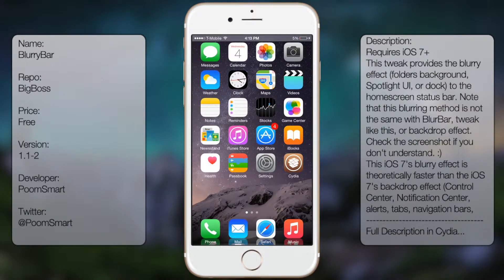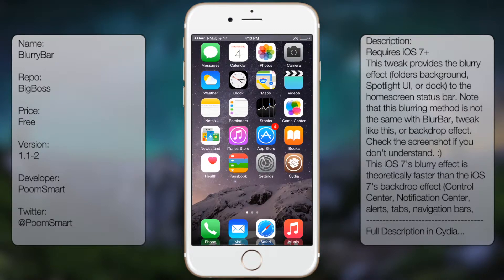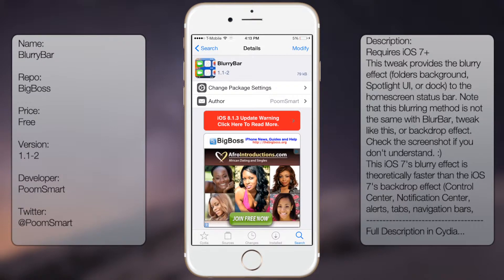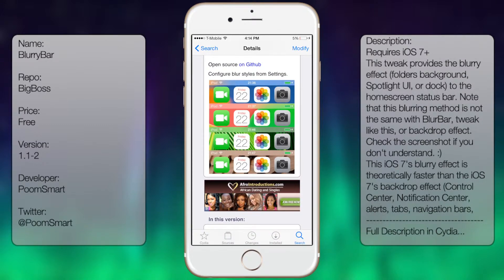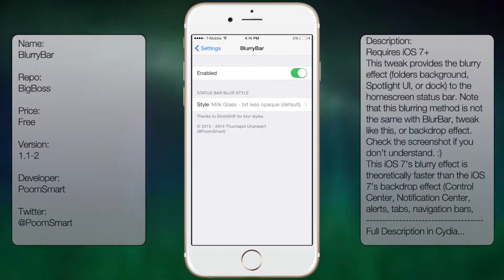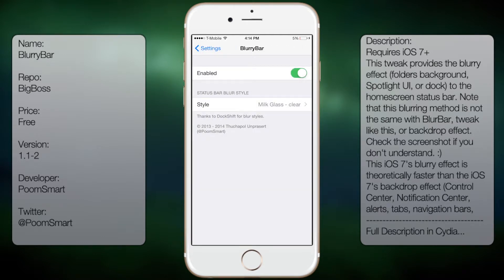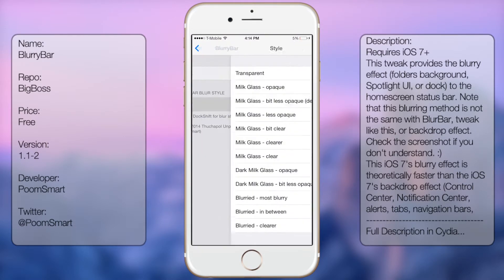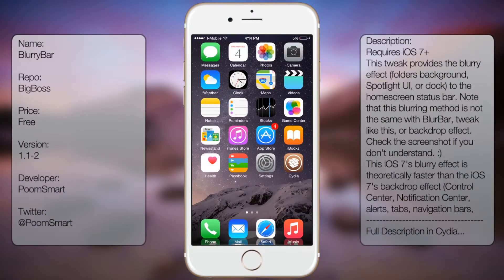BlurryBar: Adds an Awesome Blur Effect to the iOS 7 Status Bar